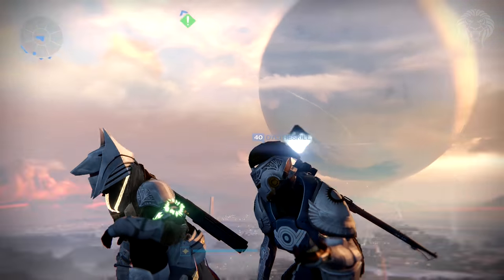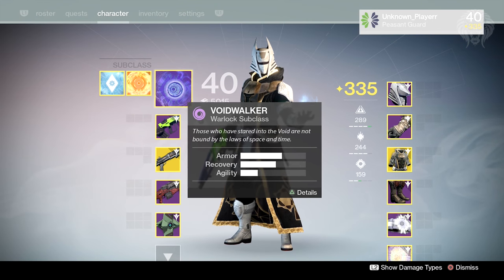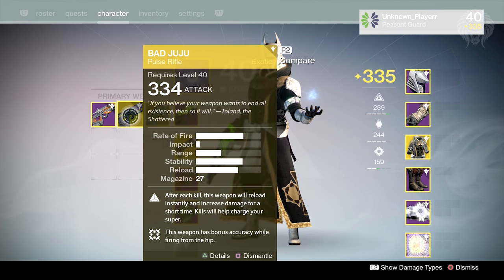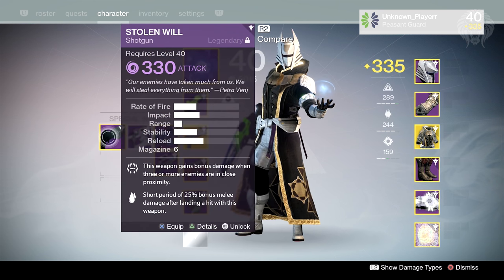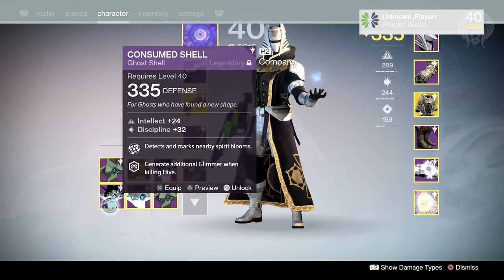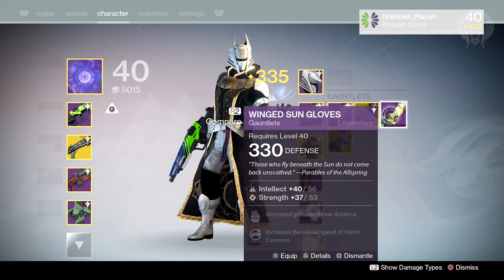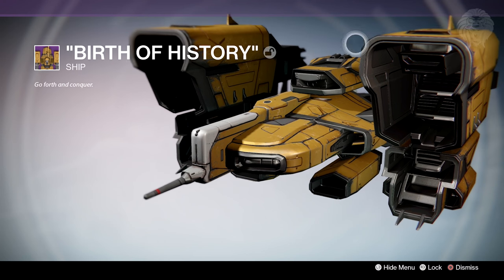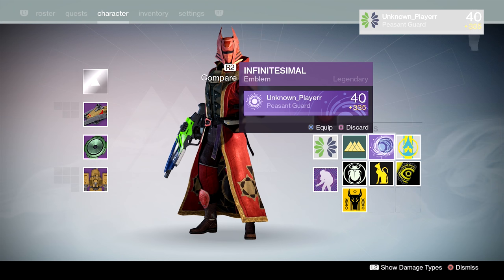Destiny: MY 335 LIGHT WARLOCK! Favorite Exotics, Weapons, Armor & Full Loadout (April Update)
Destiny: My Level 335 Max Light Warlock! Favorite Loadout, Exotic Armor, Weapons & Best Items

In this destiny video we will be taking a look at my max light level 335 warlock and all the gear he has picked up so far in the april update. We'll be going over my  best weapons to use, my current armor and some other items from exotics to some of my favorite shaders and emblems.